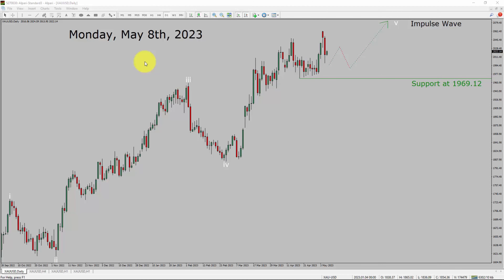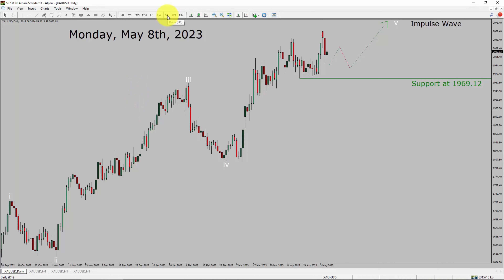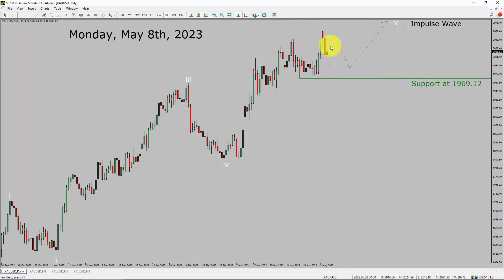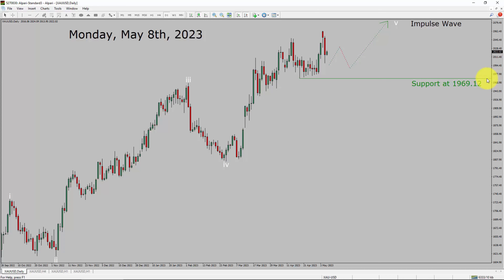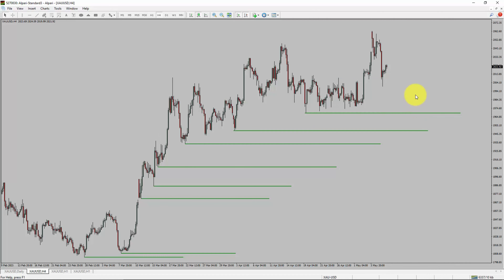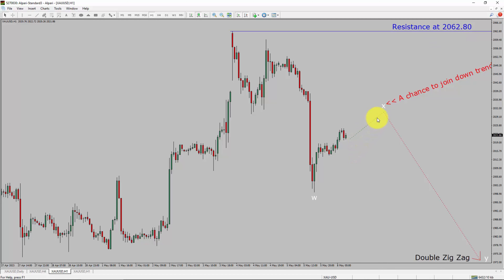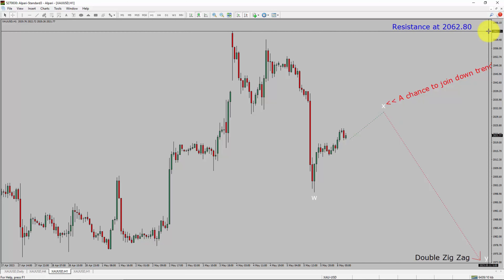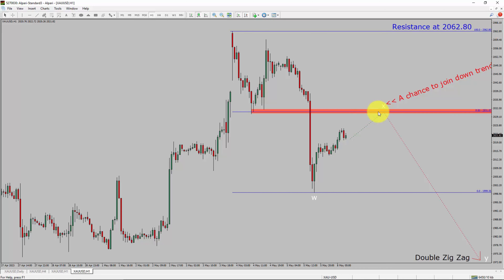XAUUSD Elliott Wave Analysis | Gold Analysis May 8, 2023 | XAUUSD Analysis Today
Forex Analysis Today is for Forex traders looking for Elliott wave Forex forecast. Gold Analysis Today is for day trading the Forex market. Elliott wave analysis is a handy tool to find out Forex market trend using Technical analysis. XAUUSD analysis today help Forex traders to easily trade currency market. In this way Forex trader could use their own Forex trading strategies along with XAUUSD analysis today. Many beginners Forex traders trade FX market with XAUUSD Forecast to find trading opportunities. Watch Gold technical analysis today and make better trading decisions. Watch Today market analysis in XAUUSD pair. On a daily basis the trend of Spot Gold could change. With Gold Analysis Today Forex forecast a currency trader gets an idea about short term Forex Market trend.